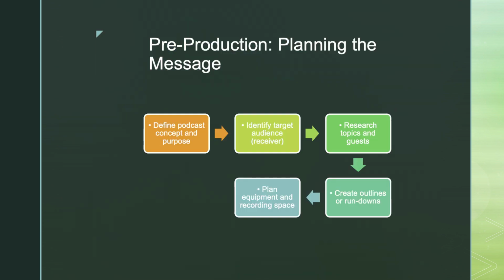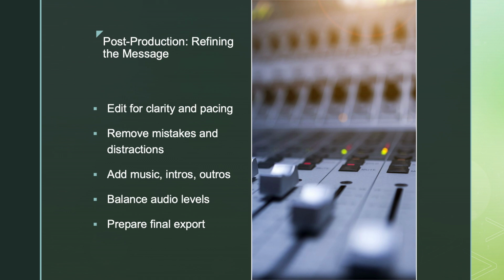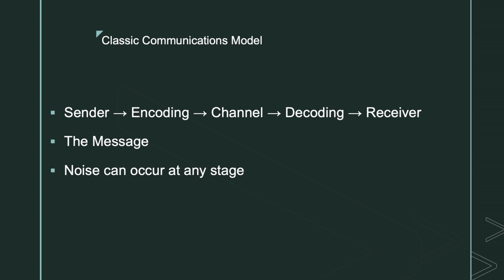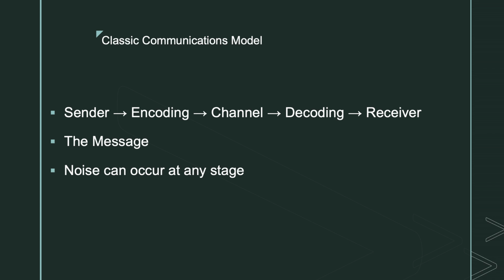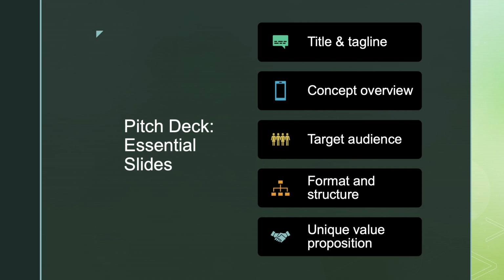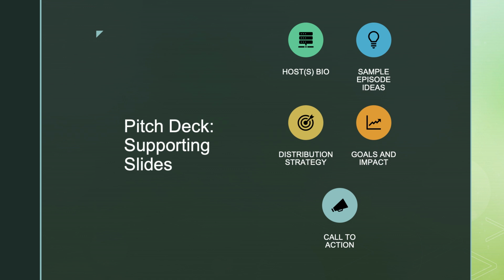MCM 370 MOD 2 PHASES CHANNELS PITCHES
Lecture Objectives

1. Understand the three phases of audio production
2. Apply the classic sender–receiver communications model
3. Learn how to create a professional podcast pitch deck